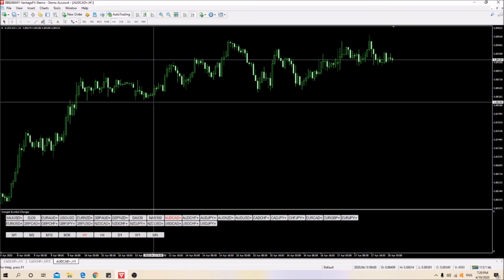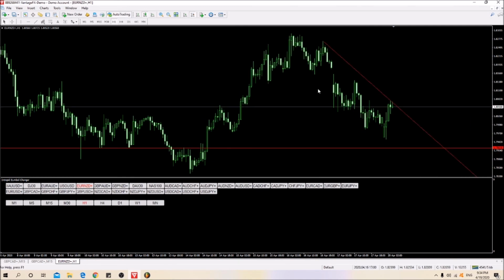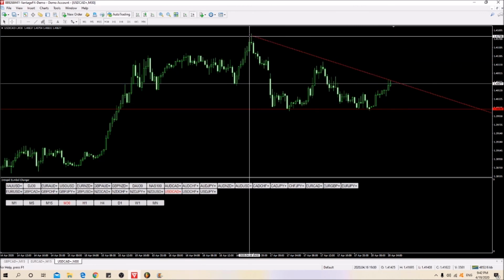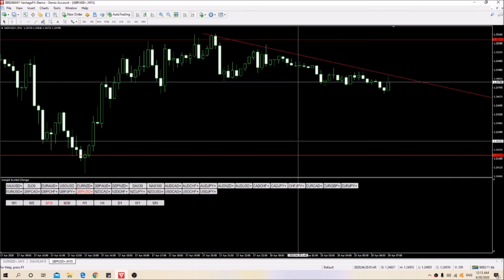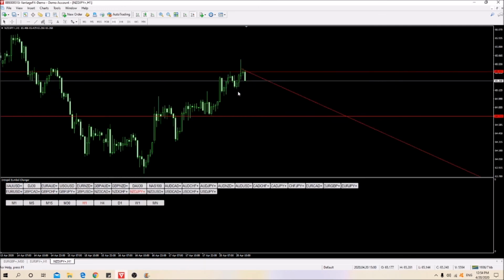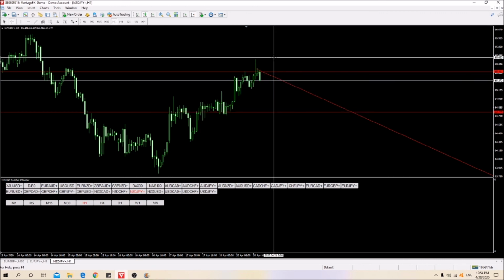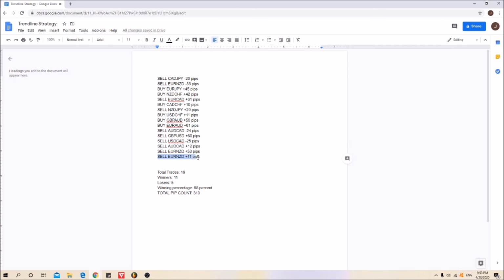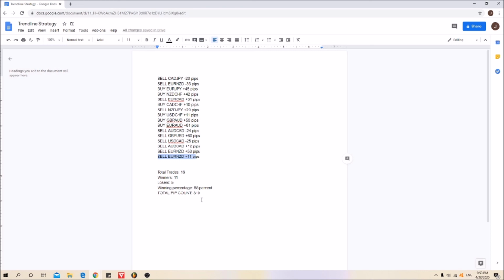Using Trend Lines To Trade The Forex Market For A Week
For one week we have decided to trade using trend lines to see if they were a useful tool for traders to use!